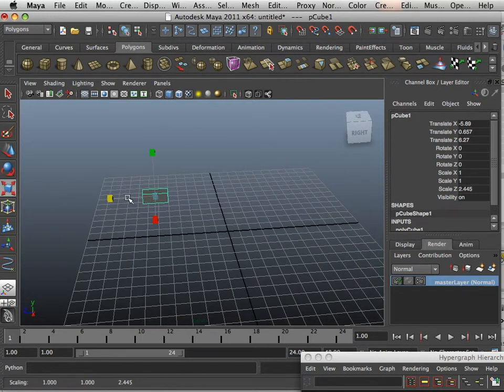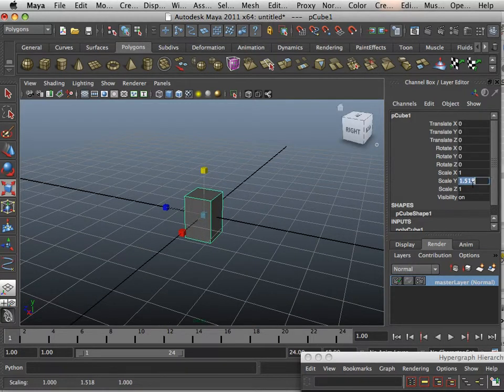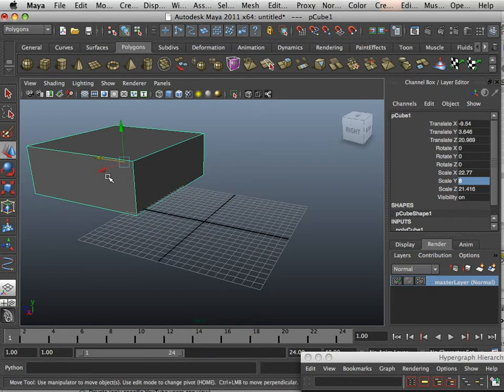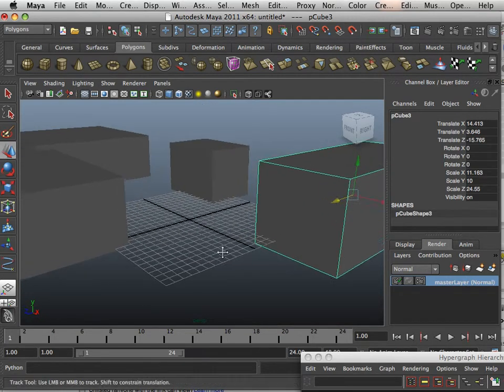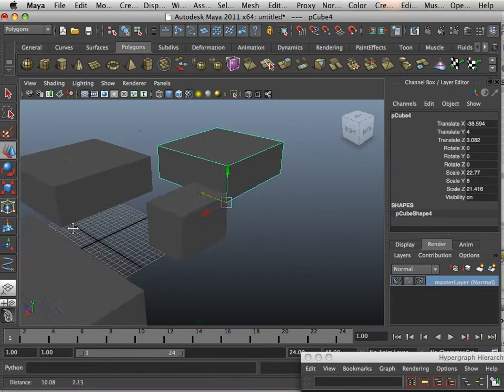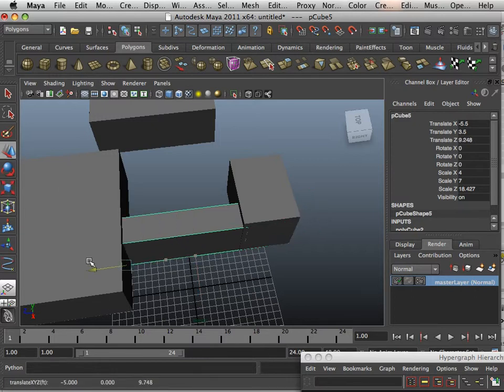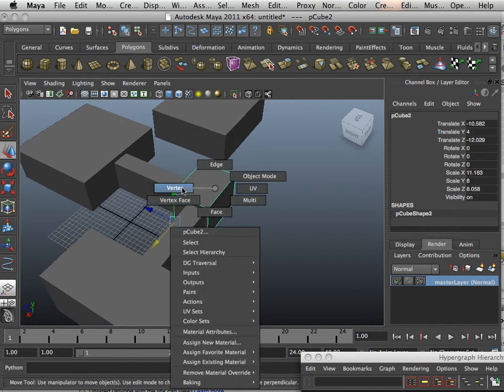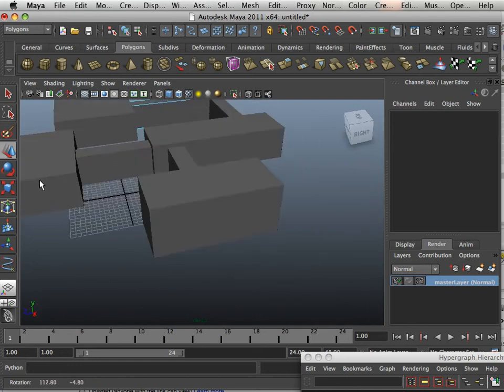1002 Maya 2011 (Level Design_rooms).mov